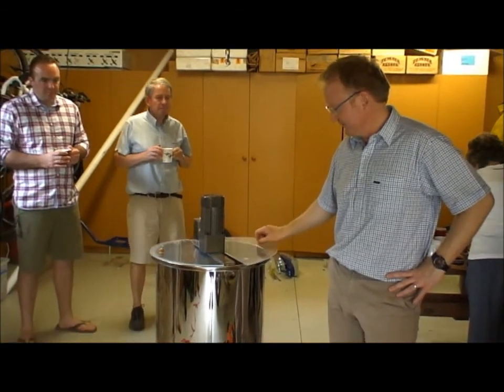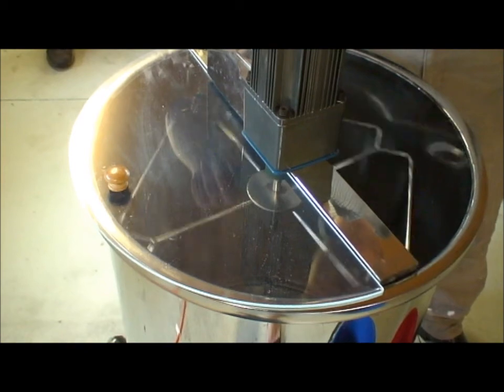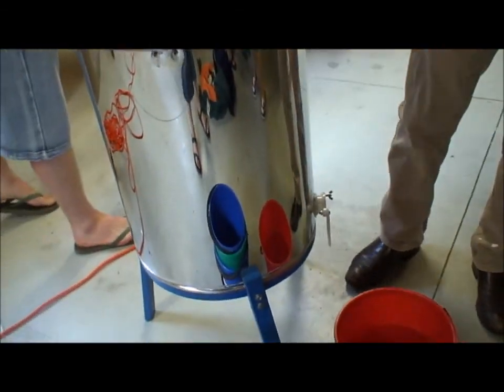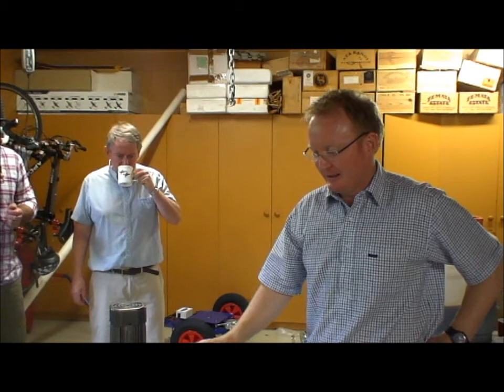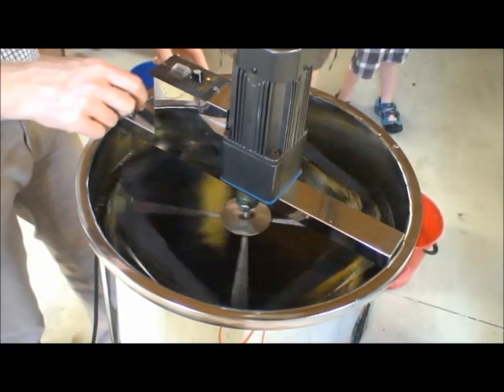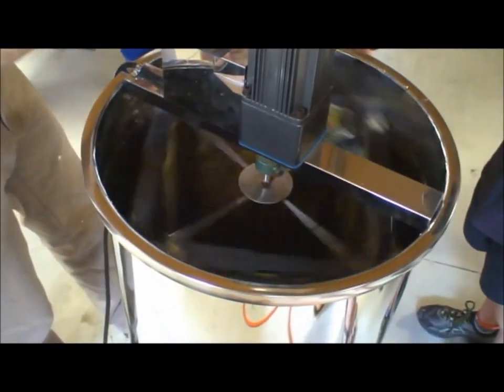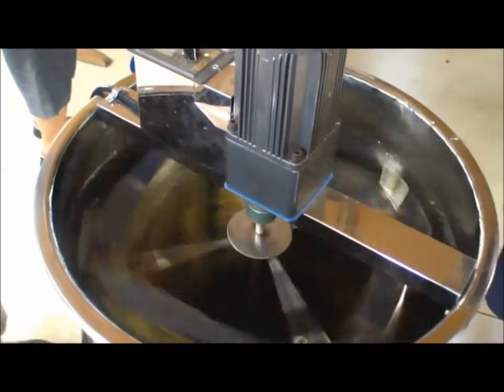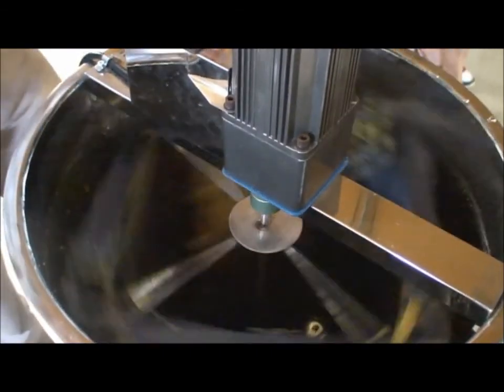Stewart Family Honey Processing - 24 November 2012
Nick Stewart talks through the second part, processing the honey with a new electric honey spinner